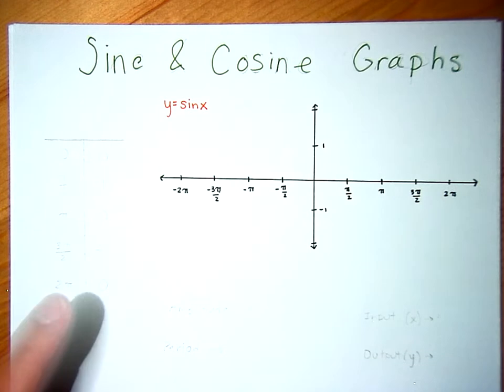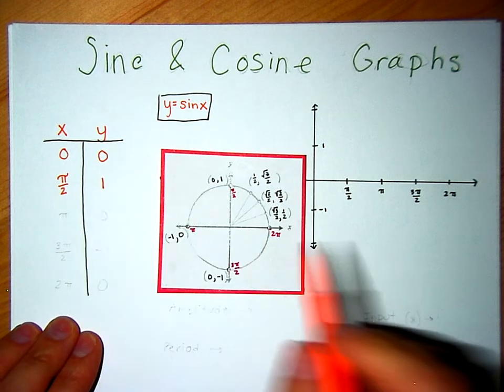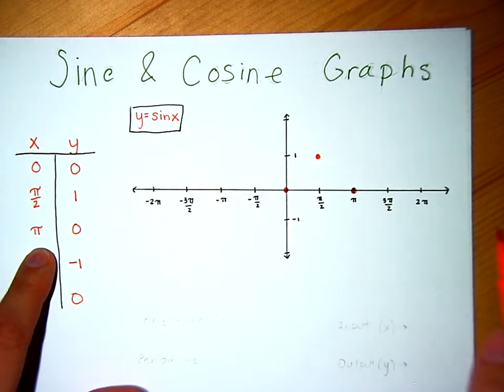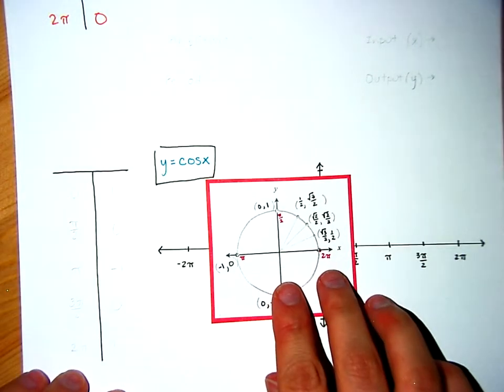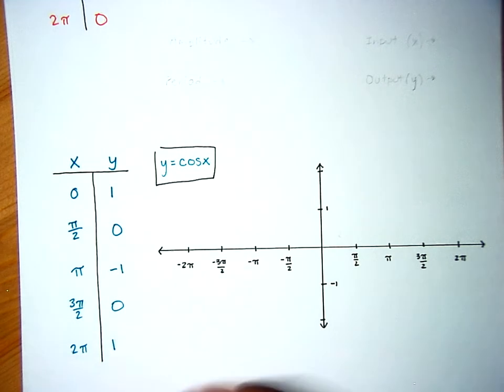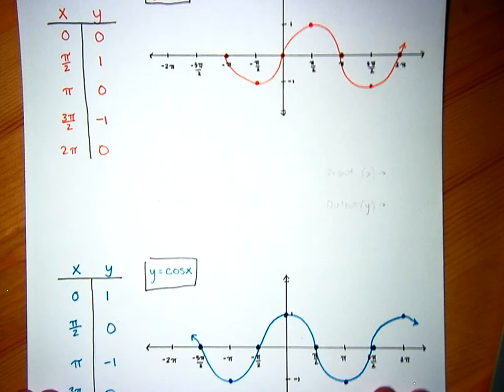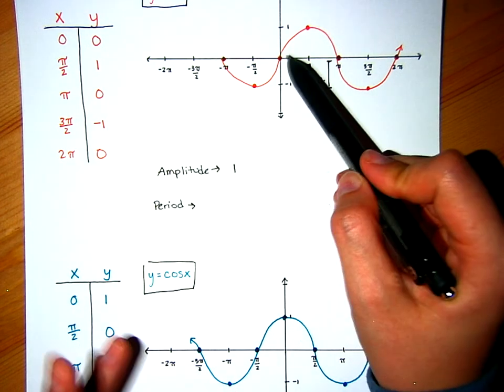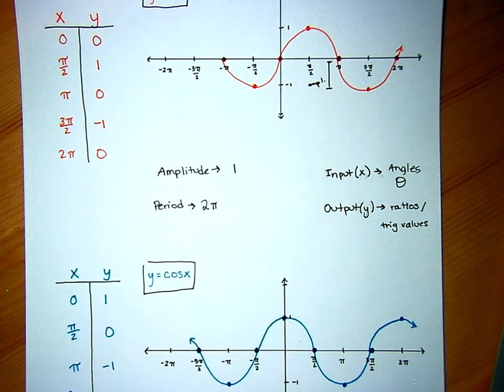IM3 How to Graph: Sine and Cosine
Hi mathematicians!  Here is a video to review the parent graphs of sine and cosine!